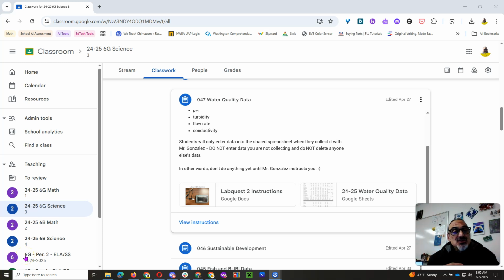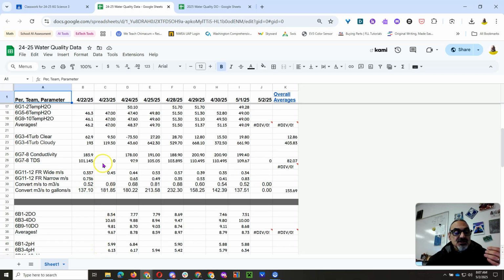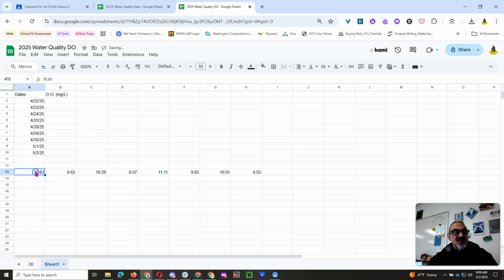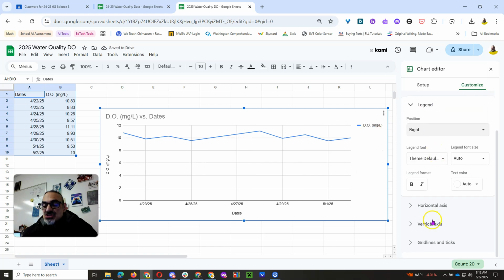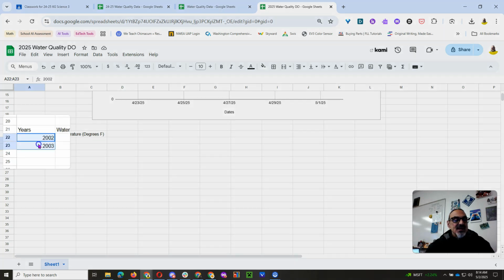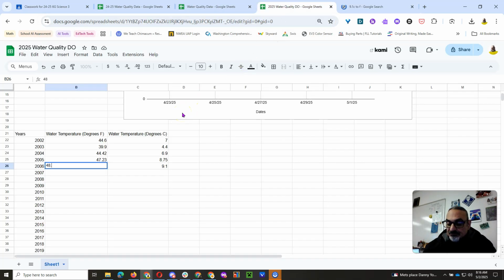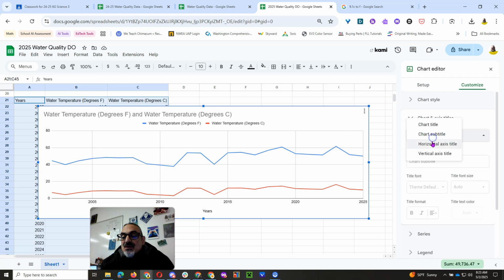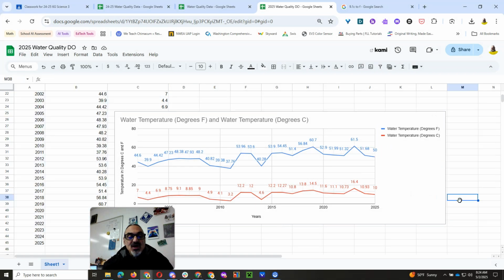Graphing Water Quality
Chimacum 6th graders, watch this video in segments, watch - pause - do - continue, to graph your team's water quality data!

Watch and make both graphs for all your water quality parameters, one person per parameter.